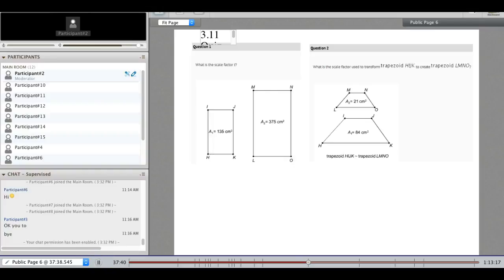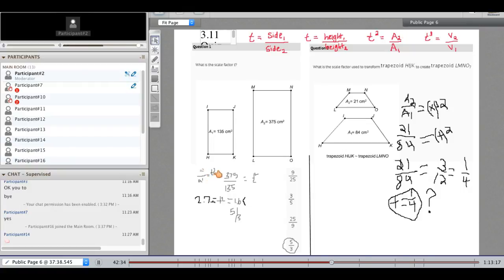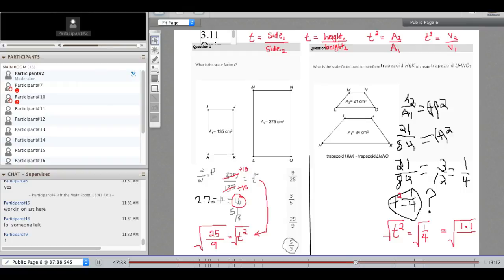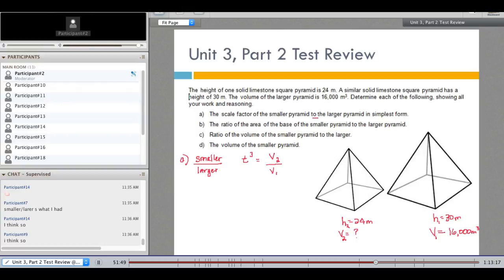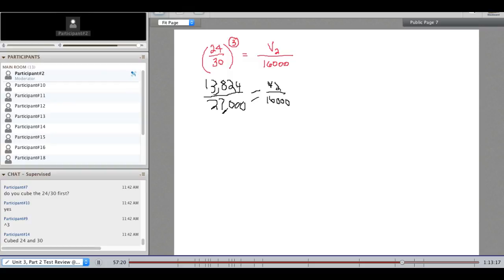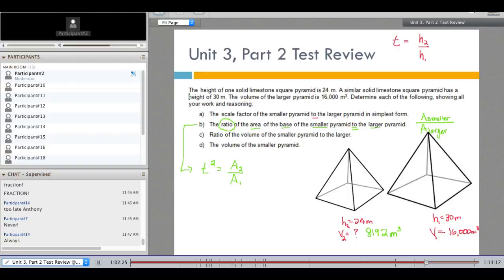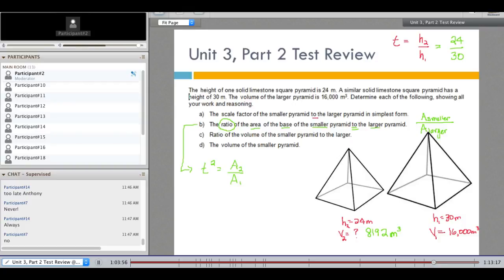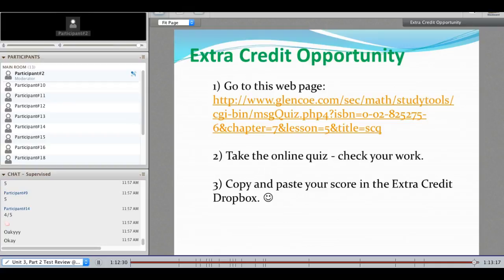S2_Geom_3.11 & Unit 3 Part 2 Test